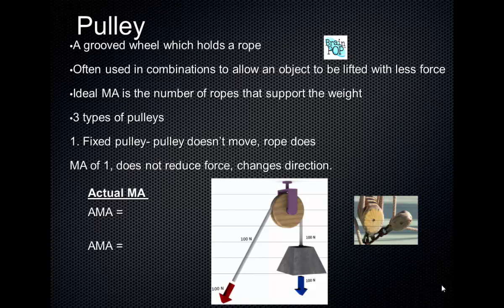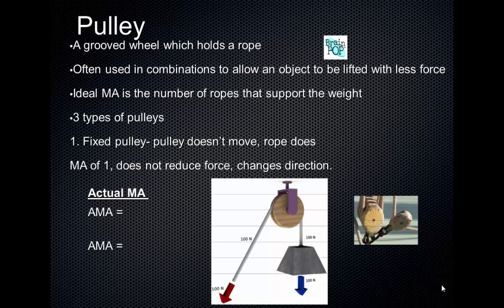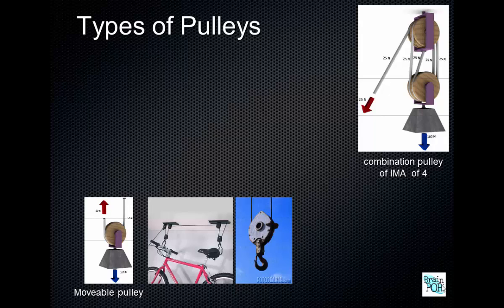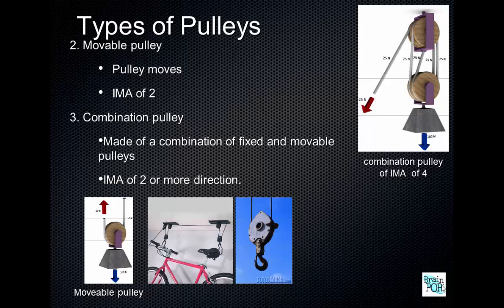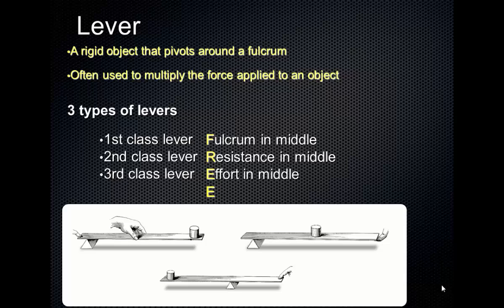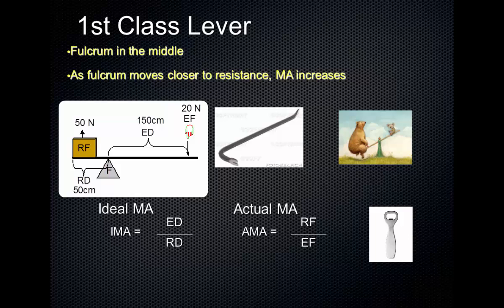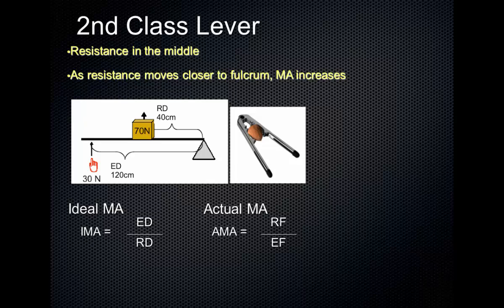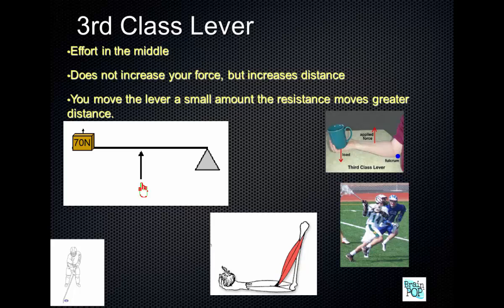SCI7/8 - Pulleys and Levers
In this video we review pulleys and levers

Table of Contents:

00:00 - Pulley
04:04 - Types of Pulleys
07:34 - Lever
10:41 - 1st Class Lever
13:09 - 2nd Class Lever
15:12 - 3rd Class Lever
15:17 - 2nd Class Lever
15:18 - 3rd Class Lever